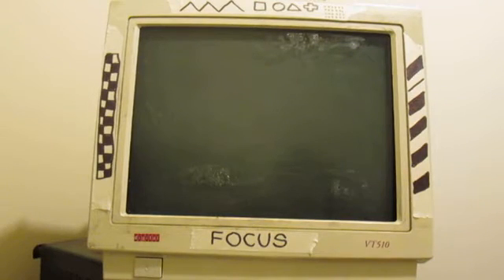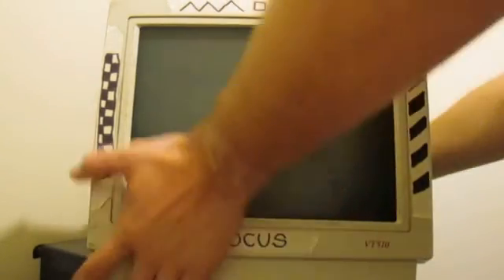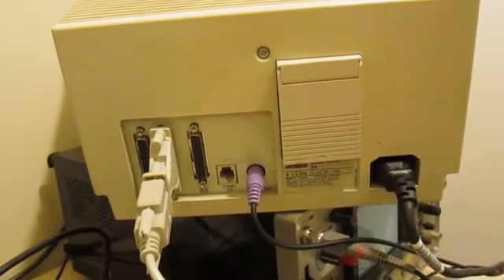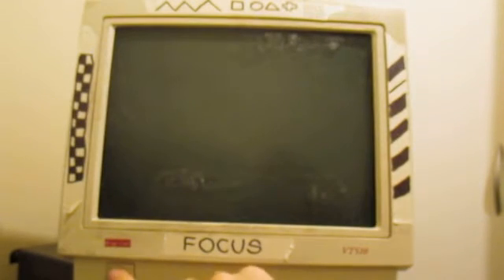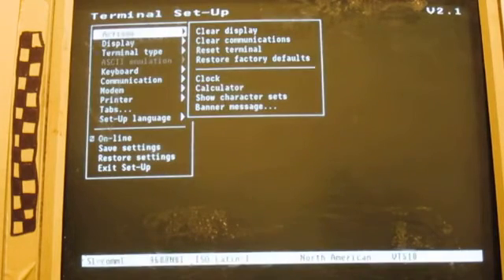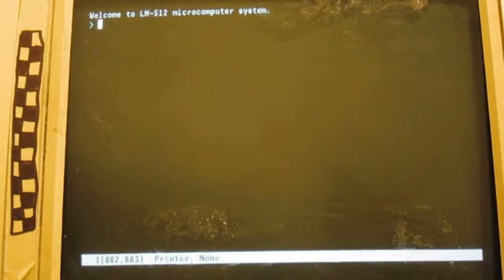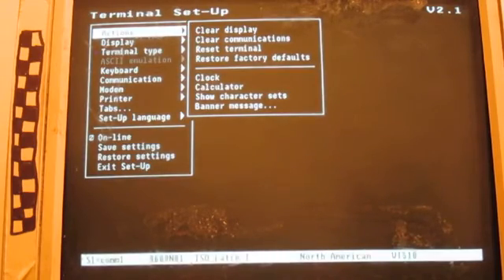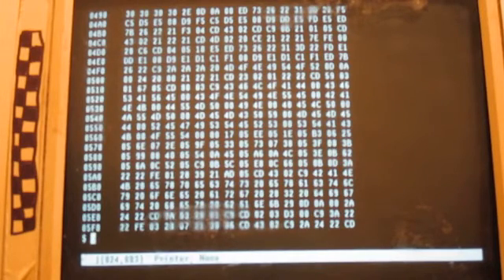LM-512 Z80 microcomputer: use with DEC VT510 serial terminal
Using my homebrew micro without a "32-bit coprocessor" for I/O.